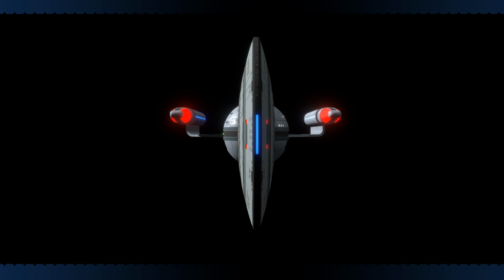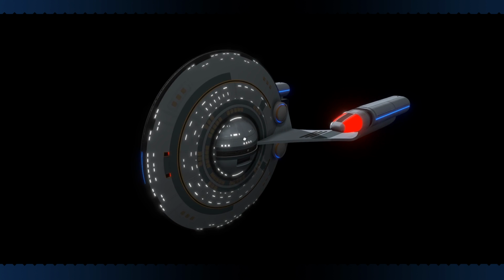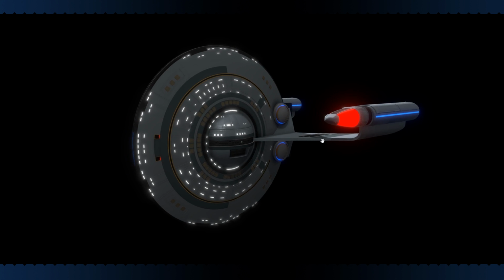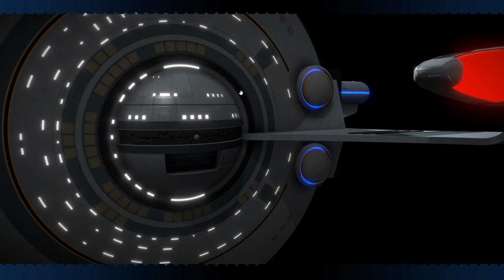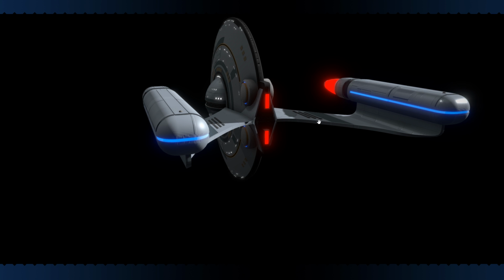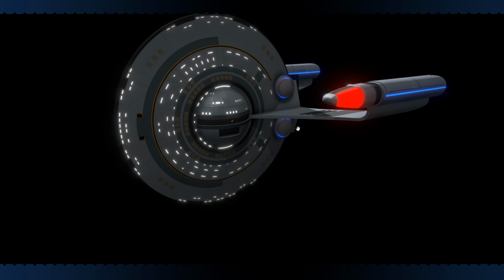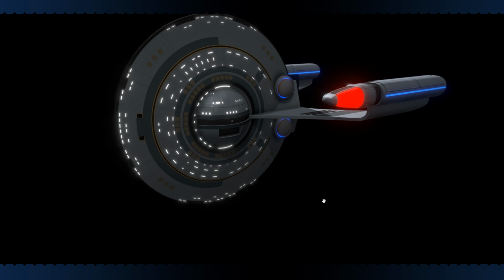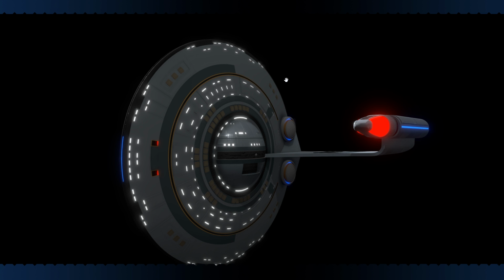Show and Tell: My Vertical Starfleet Vessel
A vertical saucer makes for a weird - but interesting - Starfleet vessel.

Håkon Nilsen
TK2 Films
Joseph Jonathan Marcus
"Bad Wolf Solutions"
Dominick LaLicata
Sam Williamson
Daniel Day